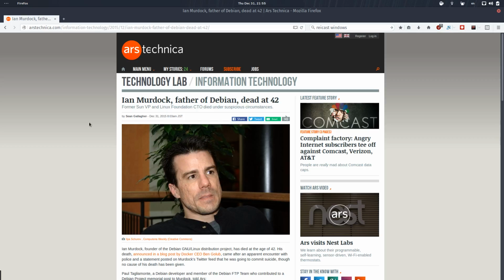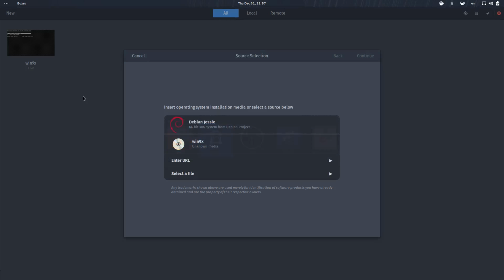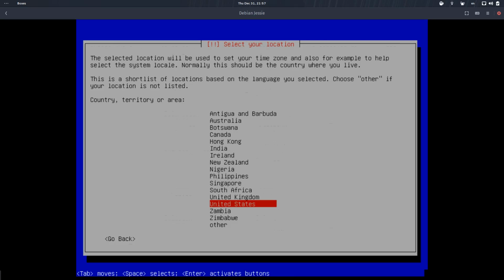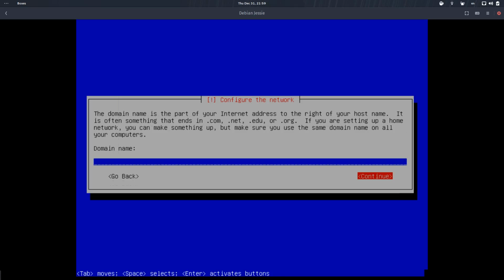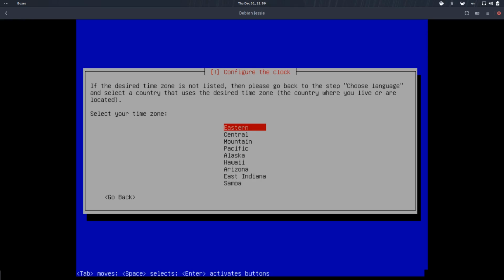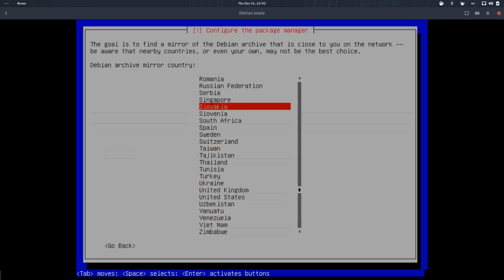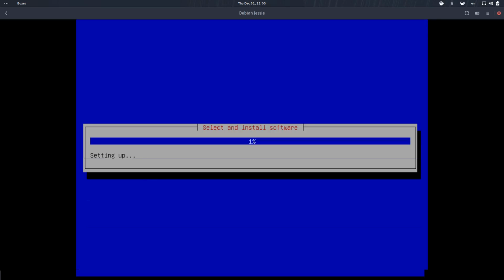Ian Murdock / Debian Project Tribute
Paying respects to Ian Murdock for all he did for Free and Open Source Software.